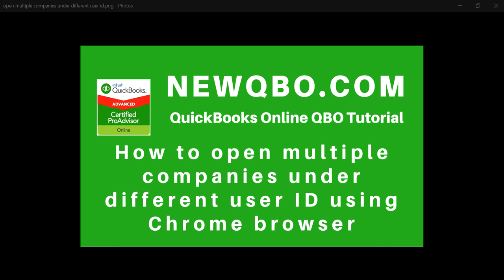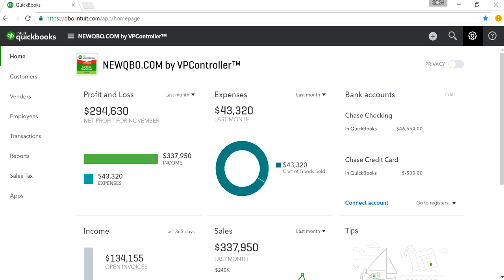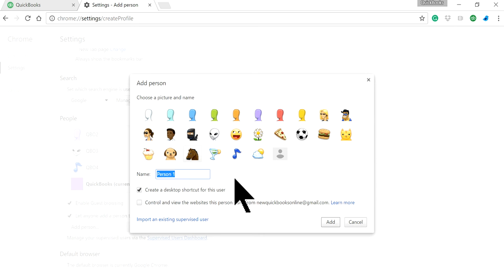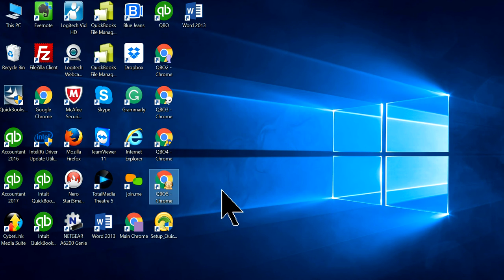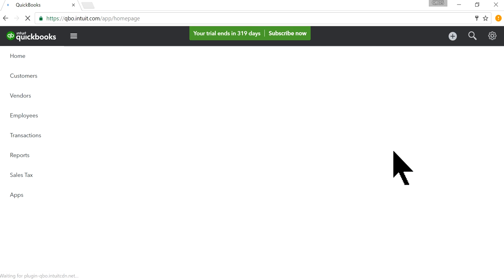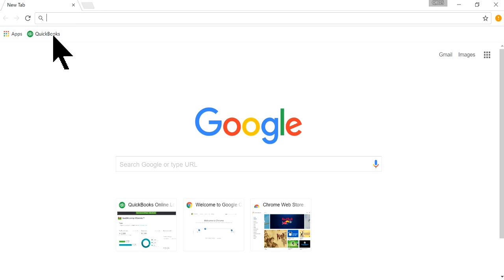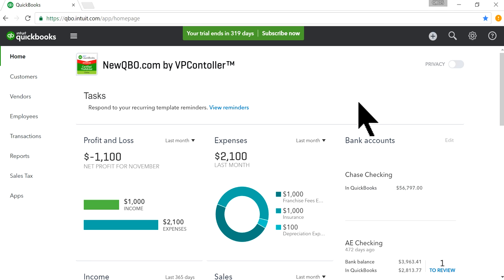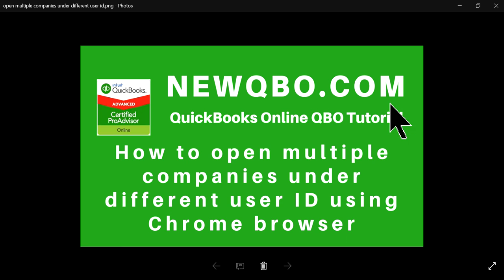QuickBooks Online: How to open multiple QBO companies under different User IDs using Google Chrome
QuickBooks Online: How to open multiple QBO companies under different User IDs using the Google Chrome browser